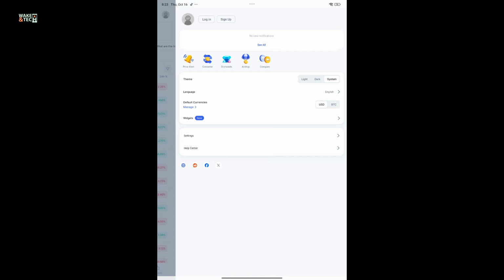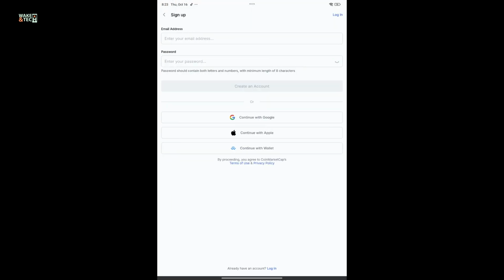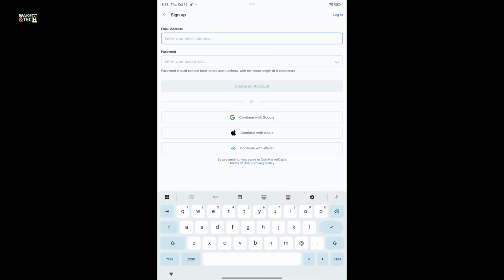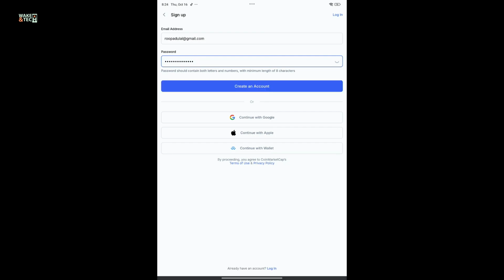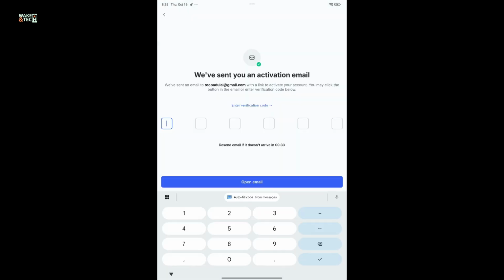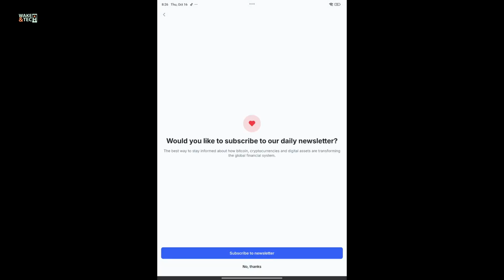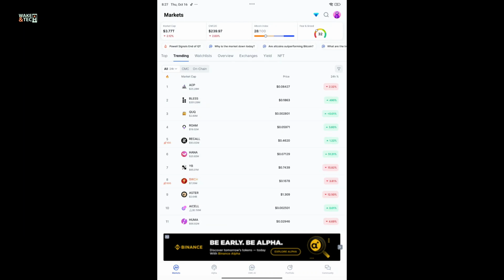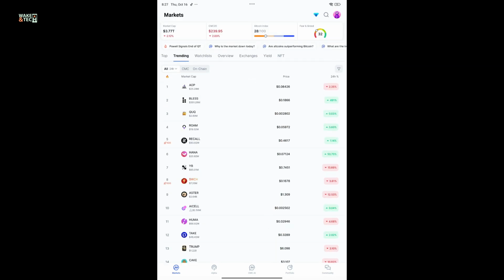How to Sign Up on CoinMarketCap (Step-by-Step Guide 2025)?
In this video, you’ll learn how to create a new account on CoinMarketCap — step-by-step!
Whether you’re new to crypto tracking or want to manage your favorite coins and watchlists, this guide will help you sign up quickly using your email or social account on both Android and iPhone devices.